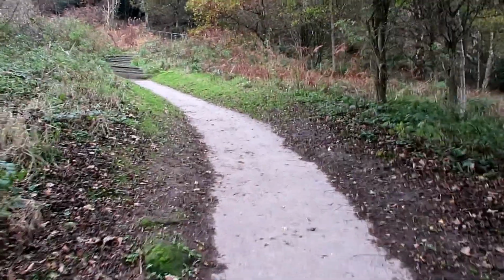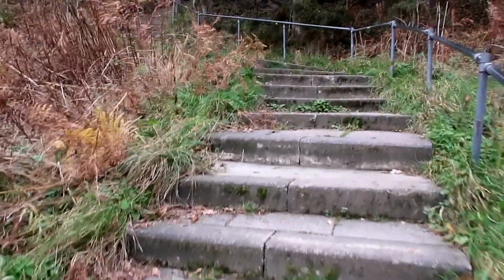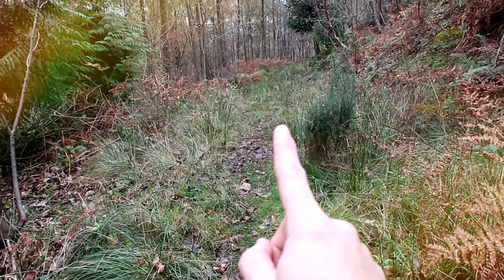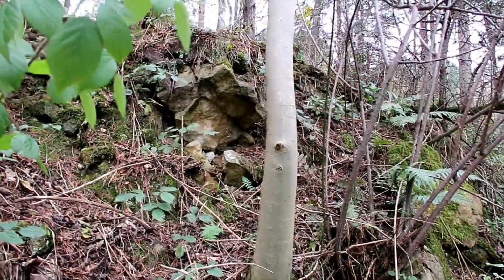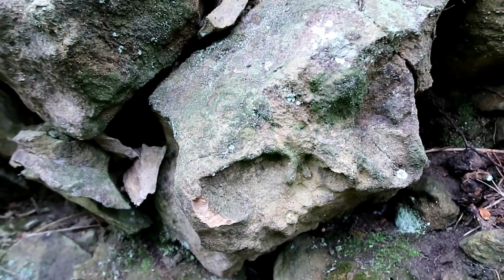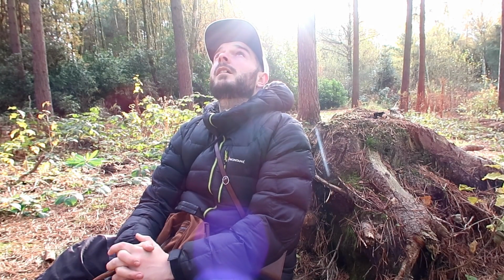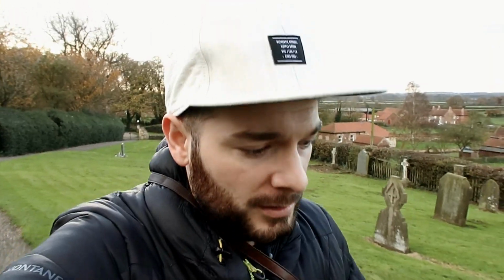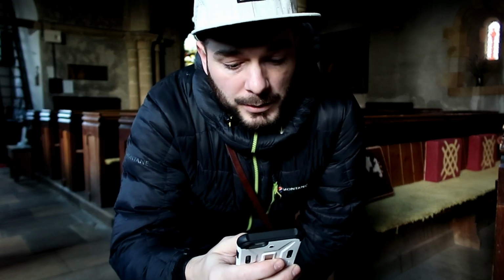WHAT THE HELL? FOOTPRINT SET INTO SOLID ROCK! (WHITE HORSE KILBURN)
WHAT THE HELL? HOW DID THIS FOOTPRINT BECOME SET INTO SOLID ROCK?

IN THIS VIDEO IM OUT EXPLORING BEAUTIFUL WOODLAND AT THE  WHITE HORSE, SITUATED AT KILBURN IN (NORTH YORKSHIRE) WHEN I STUMBLE ACROSS AN IMPOSSIBLE FOOTPRINT SET IN SOLID ROCK.

WAS THIS THE FOOTPRINT OF SOME TYPE OF BIGFOOT? NEANDERTHAL? OR MAYBE EVEN SOME ANCIENT GIANT? I HIGHLY DOUBT ANY OF THAT, BUT AFTER LOOKING FOR A REASONABLE EXPLANATION, THIS STILL REMAINED UNEXPLAINED, A TRUE UNSOLVED MYSTERY